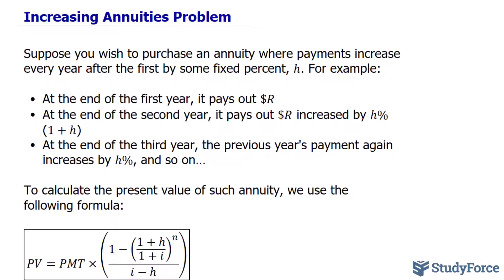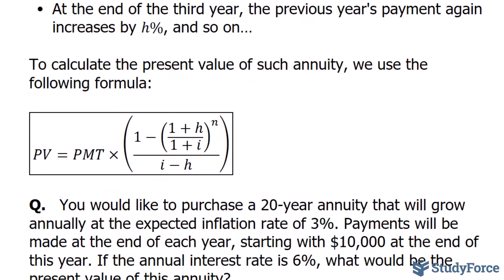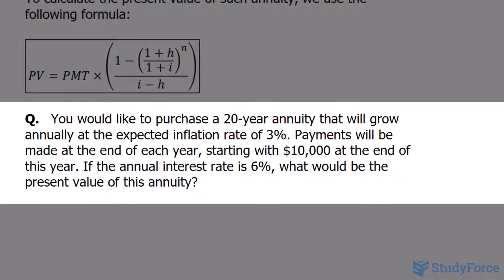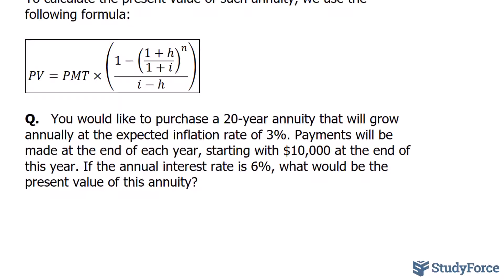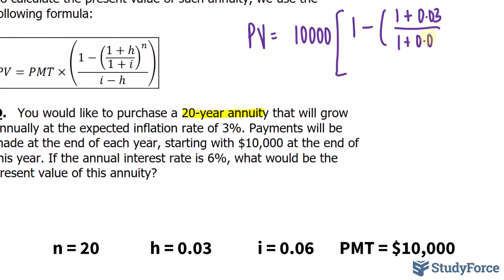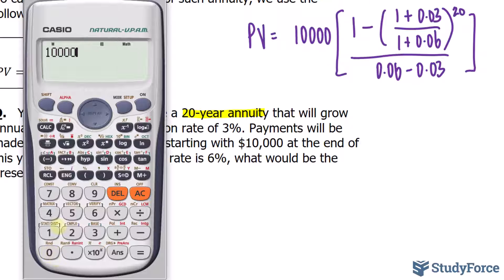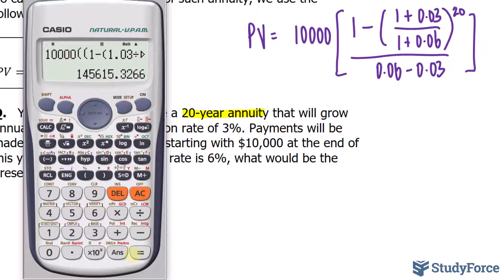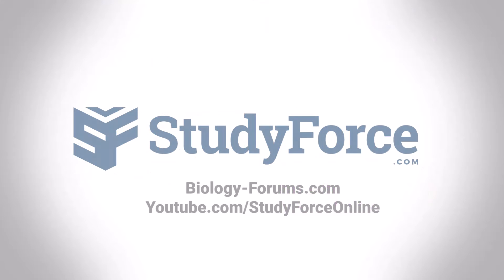Inflation-Adjusted Annuity Calculation (Increasing Annuities / Geometric Growth)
Suppose you wish to purchase an annuity where payments increase every year after the first by some fixed percent, h. For example:

 • At the end of the first year, it pays out $R
 • At the end of the second year, it pays out $R increased by h% (1+h)
 • At the end of the third year, the previous year's payment again increases by h%, and so on…

To calculate the present value of such annuity, we use the following formula:

Q.   You would like to purchase a 20-year annuity that will grow annually at the expected inflation rate of 3%. Payments will be made at the end of each year, starting with $10,000 at the end of this year. If the annual interest rate is 6%, what would be the present value of this annuity?